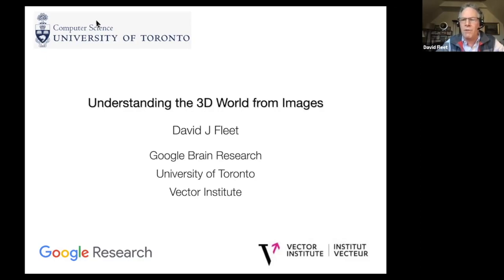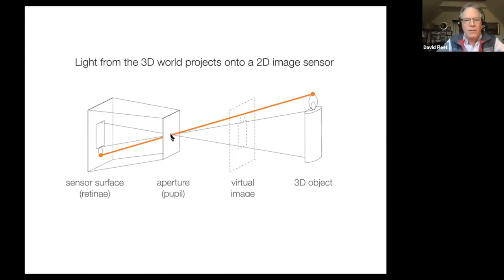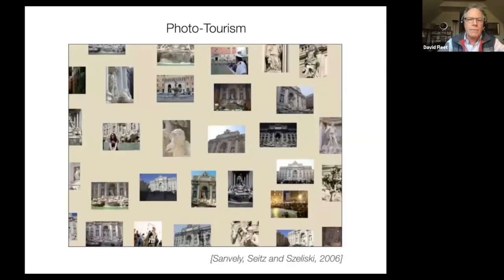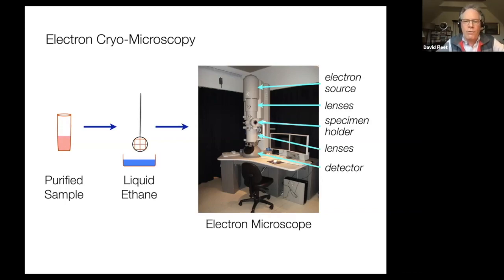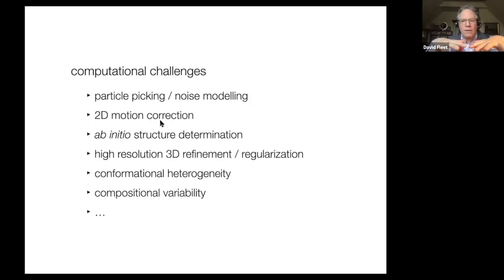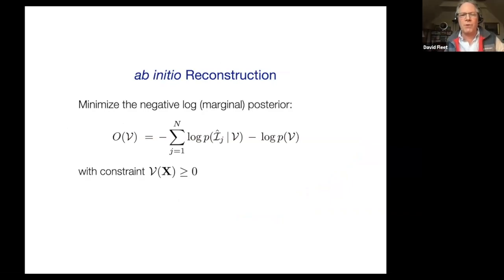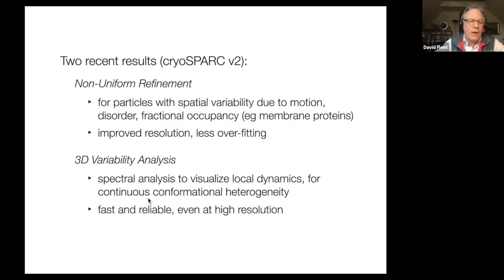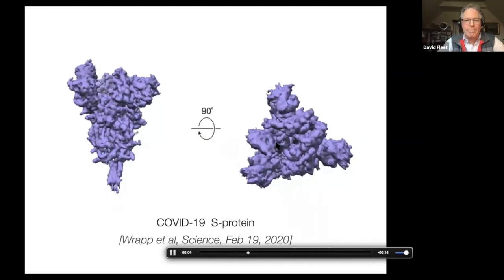MIE1080: David Fleet-3D Images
David Fleet
Description: Introducing some of the concepts and recent work on correspondence matching between multiple views of 3D scenes for motion estimation and 3D reconstruction  tasks. This will include tasks like large scale scene reconstruction, human tracking, and the estimation of biomolecular structure at atomic resolutions.

Bio: David Fleet is a Professor of Computer Science in the Department of Computer and Mathematical Sciences at the University of Toronto Scarborough. He is also Senior Research Scientist at Google Brain. His research interests include aspects of computer vision, machine learning, image processing, and visual neuroscience.